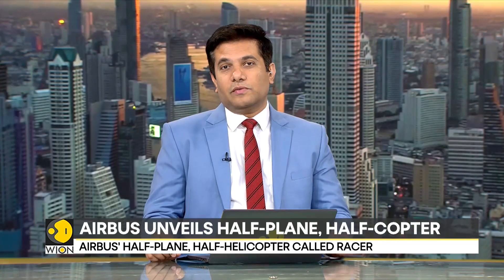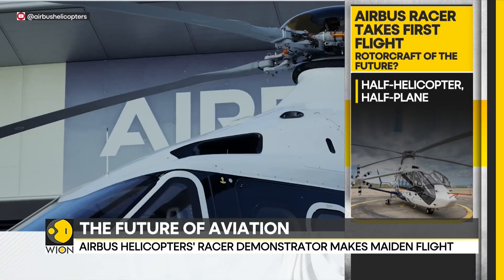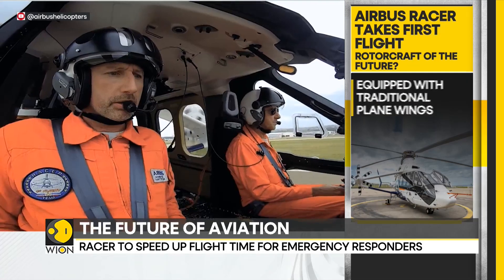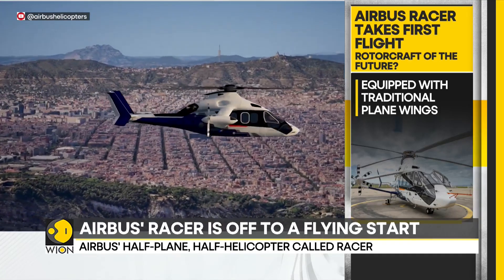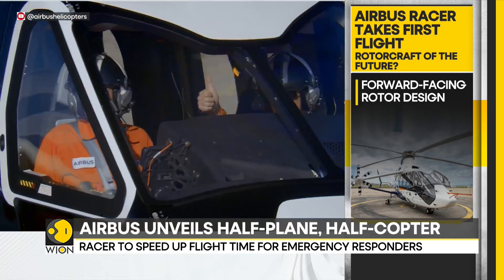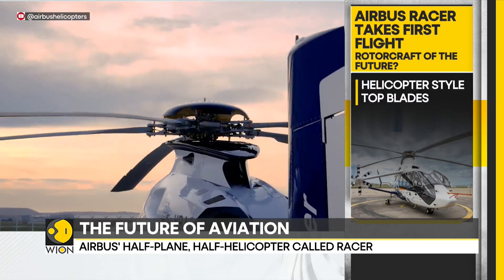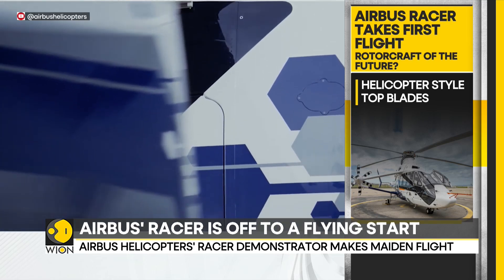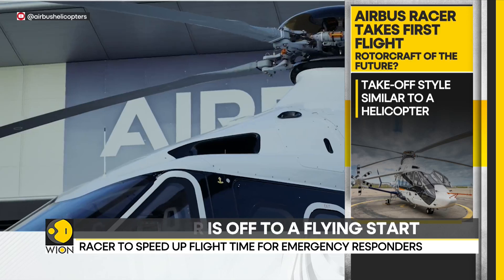The future of aviation: Airbus introduces half-copter, half-plane called Racer | World News | WION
Airbus has unveiled a new aircraft straight out of a sci-fi movie. The air carrier has also unveiled its first half-plane and half-copter. The $27 million racer is a one-off demonstration model called the Racer.